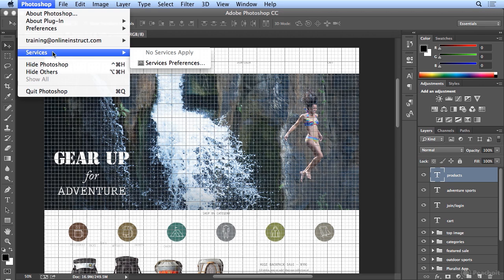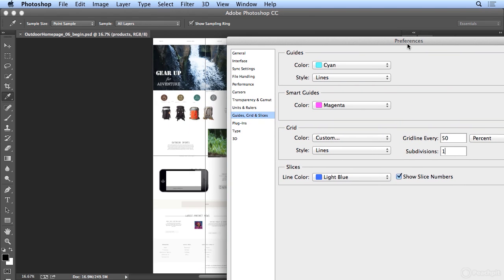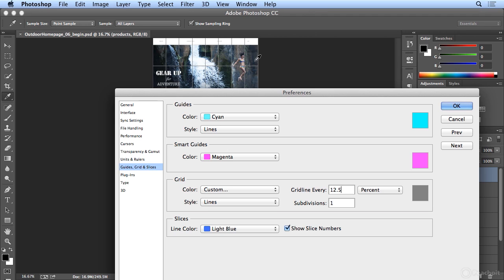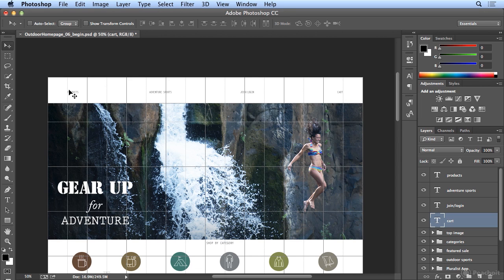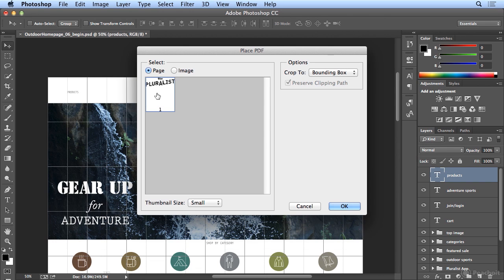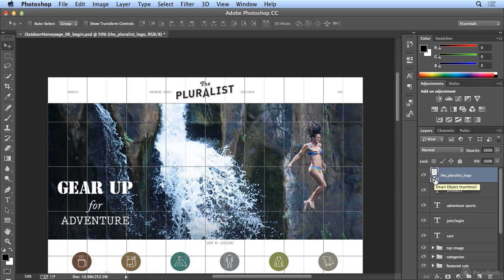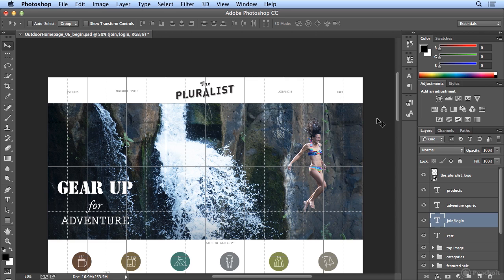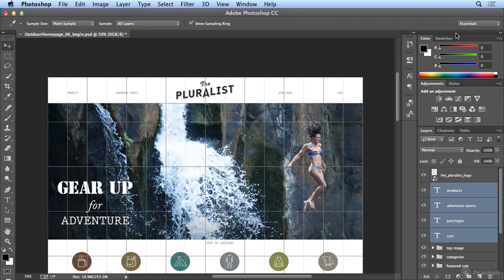082.Using Guides and Layer Groups to Perfect the Layout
082.Using Guides and Layer Groups to Perfect the Layout